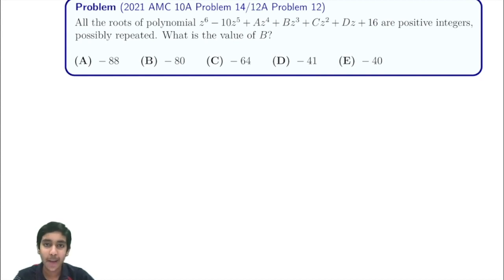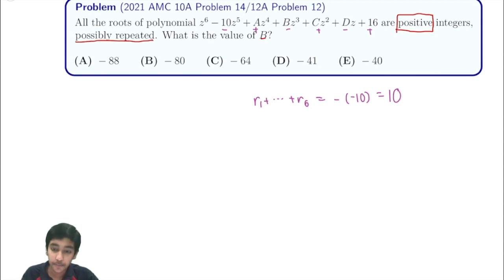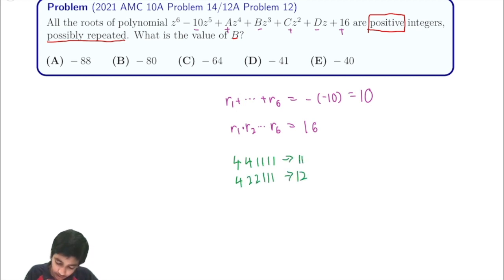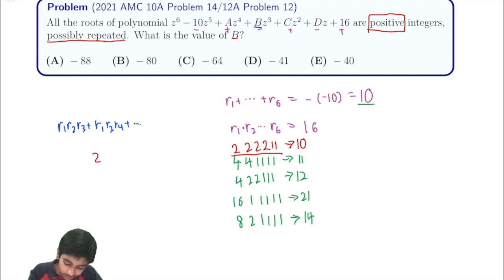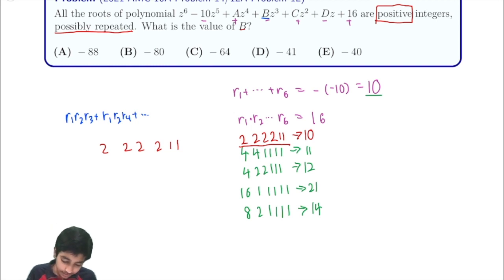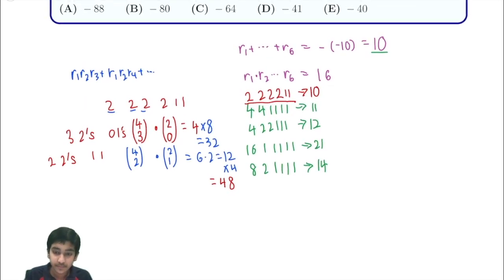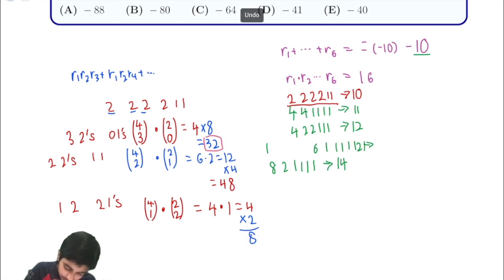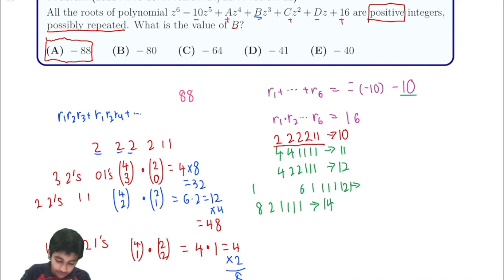2021 AMC 10A #14 / 12A #12 (Using Vieta's Formulas and Combinatorics)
In this video, we showed the solution to AMC 10A Problem 14 / 12A Problem 12 (Using Vieta's Formulas and Combinatorics)